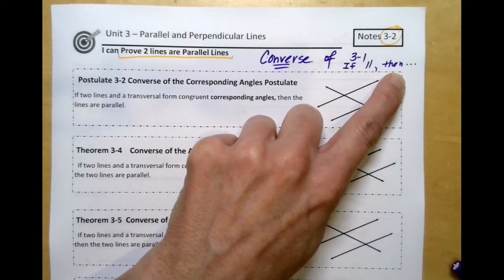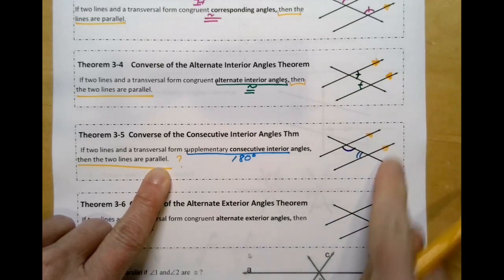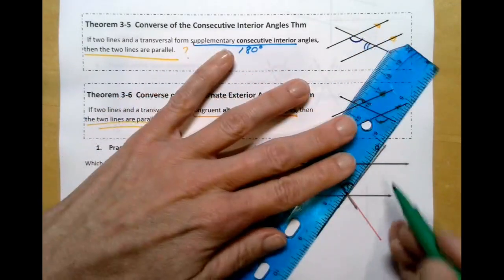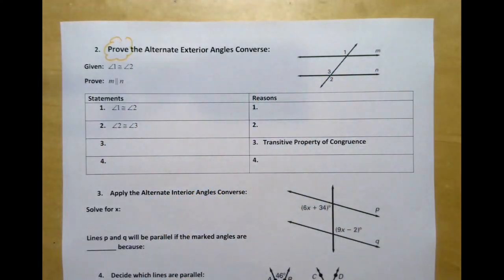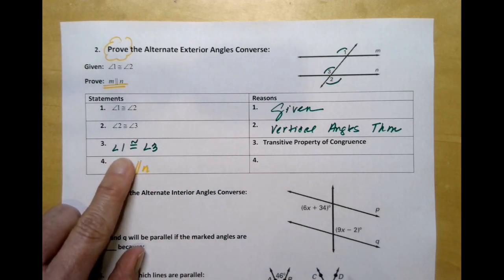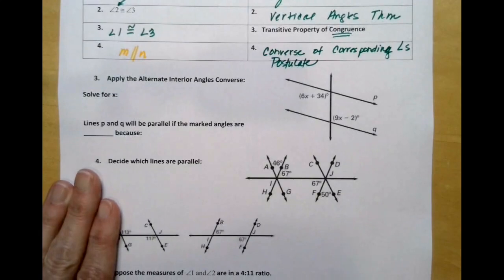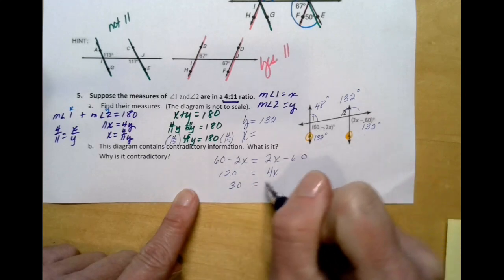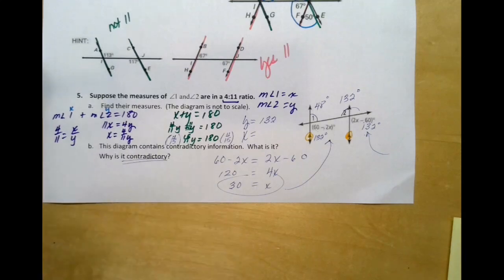GeoHN 3 2 lesson